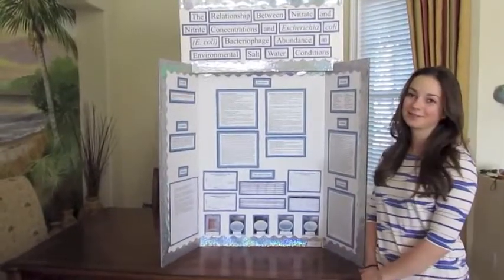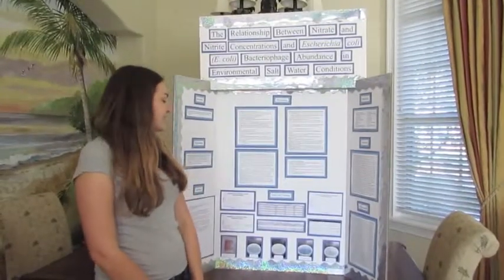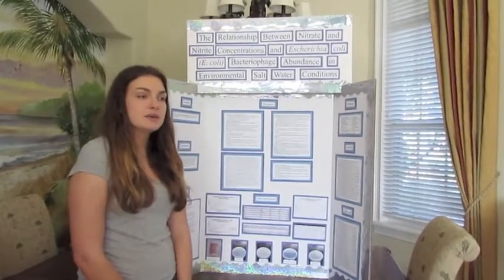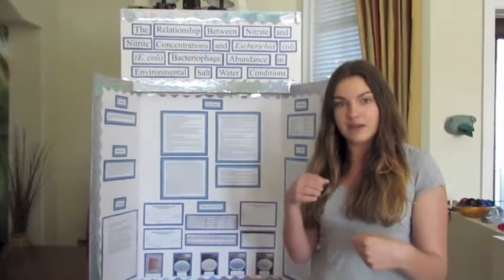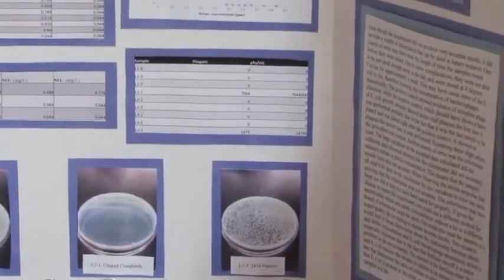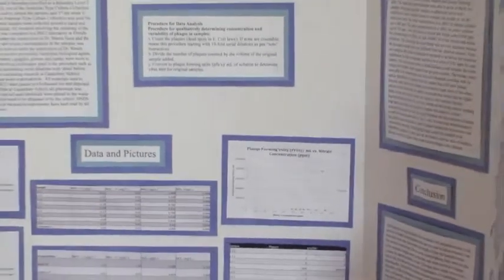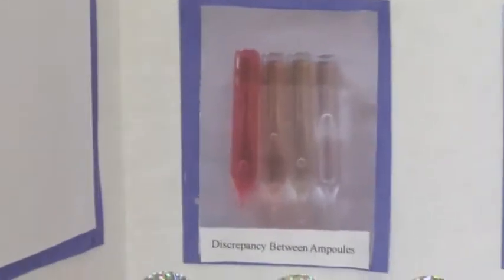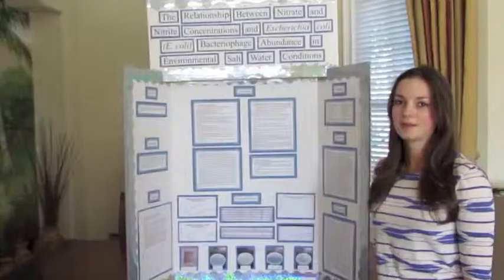Science Fair video